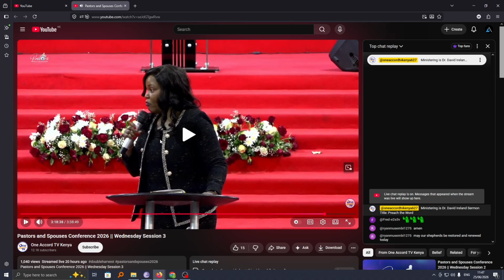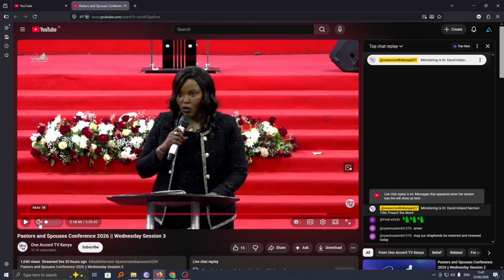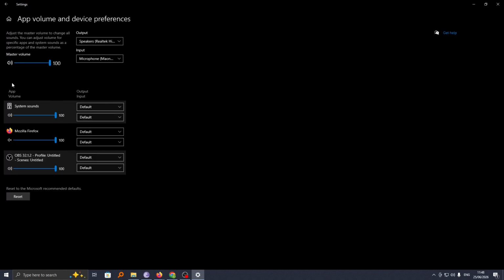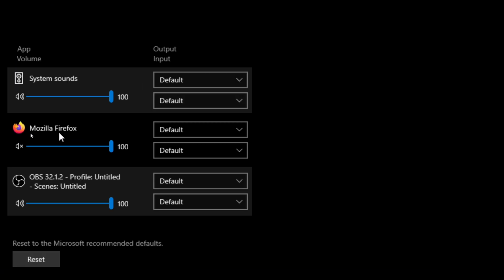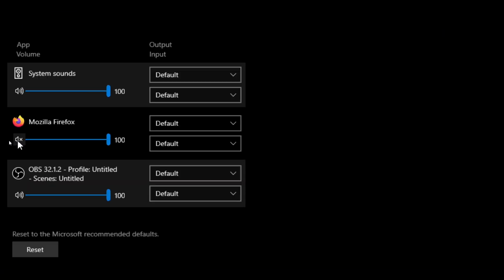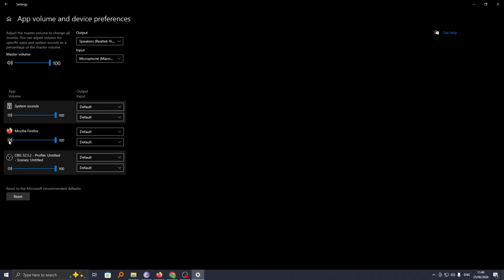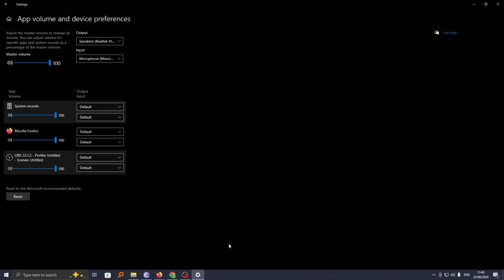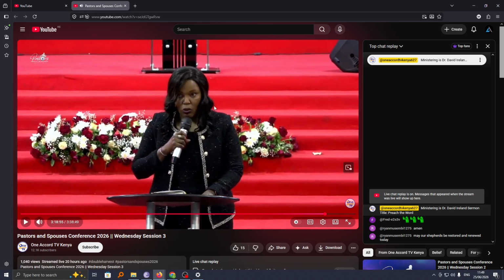How To Fix No Sound On Firefox Browser On YouTube Videos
In this video, you'll learn how to fix the "No Sound" issue on the Firefox browser when playing YouTube videos. If YouTube videos are playing without audio in Firefox while sound works in other browsers or applications, this step-by-step guide will help you identify the cause and restore sound.

📌 In this tutorial, you'll learn how to:

Check Firefox and system volume settings
Make sure the YouTube tab isn't muted
Verify Firefox sound permissions
Clear Firefox cache and cookies
Disable extensions that may interfere with audio
Update or reset Mozilla Firefox
Fix common YouTube audio playback issues on Windows and macOS

Follow this simple tutorial to restore sound in Firefox and enjoy uninterrupted YouTube videos with audio.